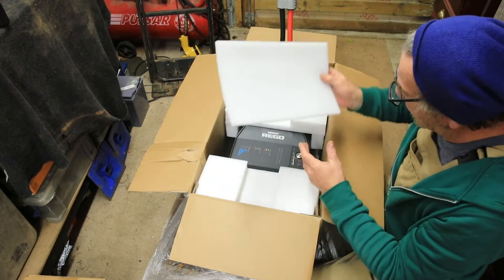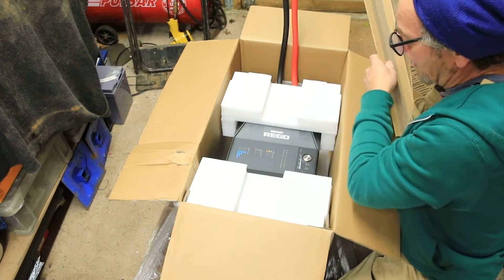REGO 12V 400Ah Cold Weather Lithium Iron Phosphate Battery Open the box review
Unleashing Power: Renogy's 400ah Rego Battery Reviewed! 🌟

Dive deep with me as we explore the ins and outs of Renogy's beastly 400ah Rego battery. This isn't just any review; it's a comprehensive look at one of the most powerful and reliable energy sources for your off-grid adventures!

- Price Check REGO 12V 400Ah Cold Weather Lithium Iron Phosphate Battery

1 x 2000W 12V Pure Sine Wave Inverter Charger w/ LCD Display
including 1 x Rover Li 40 Amp MPPT Solar Charge Controller
1 x Blue Sea Fuse Block ST Blade 12 Circuit with Ground and Cover
1 x Blue Sea Busbar